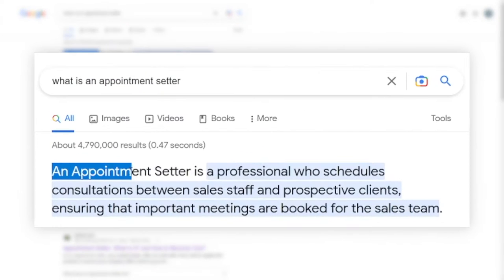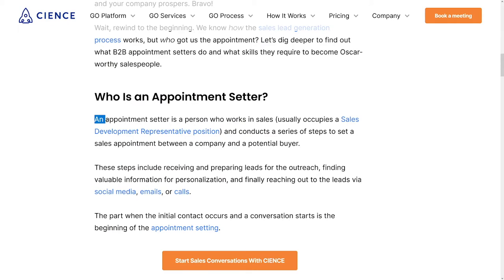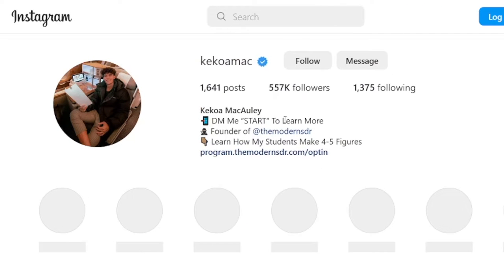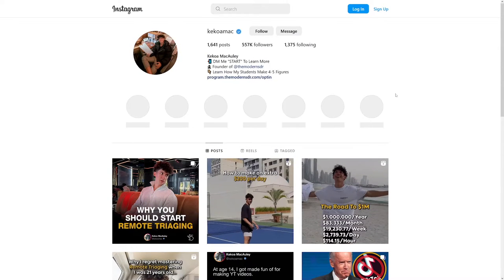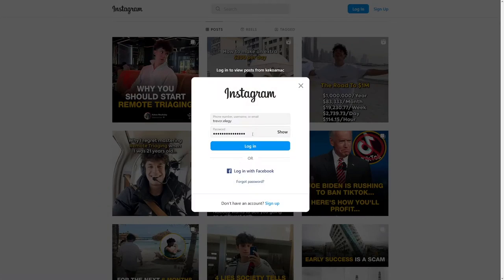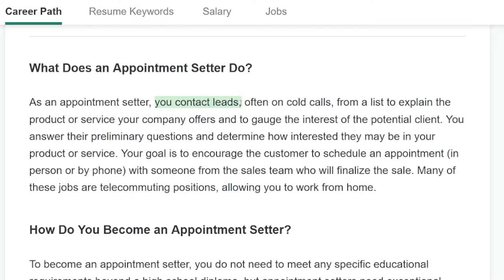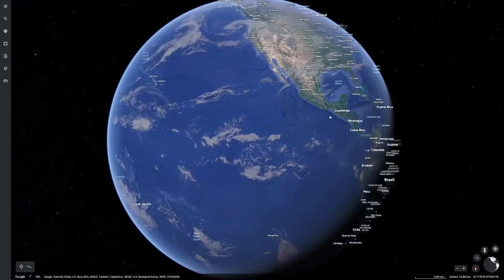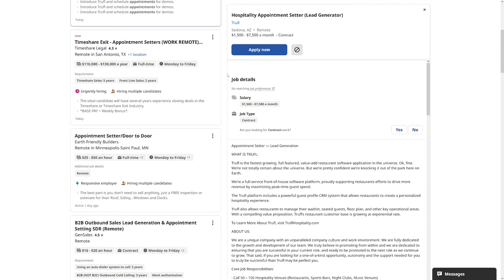Appointment Setter Job Explained For Beginners (2024)